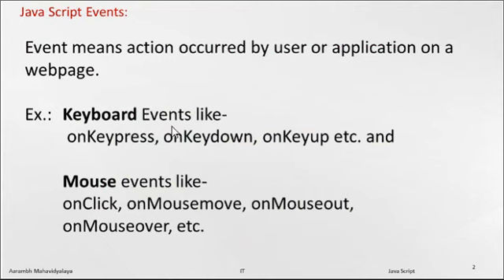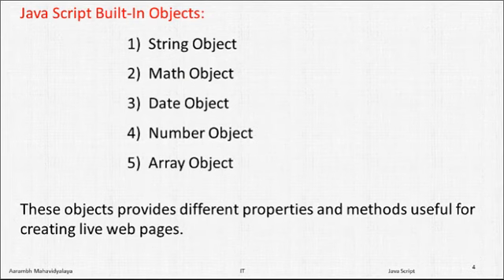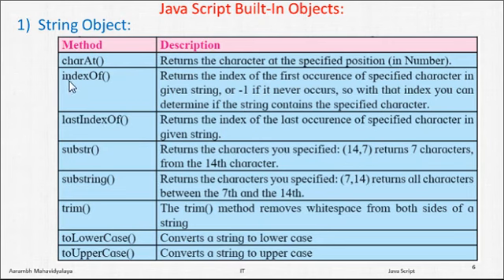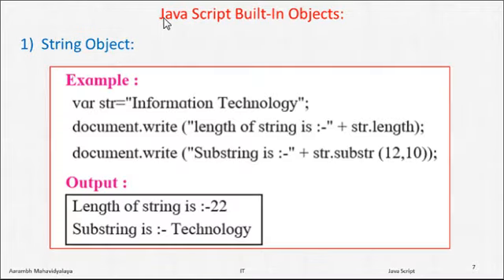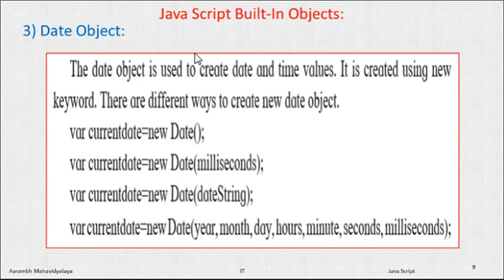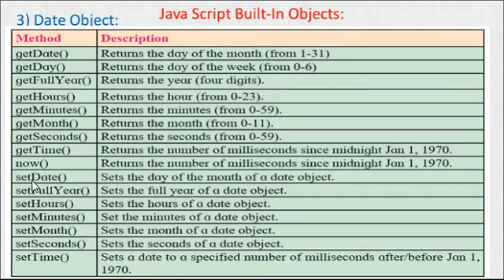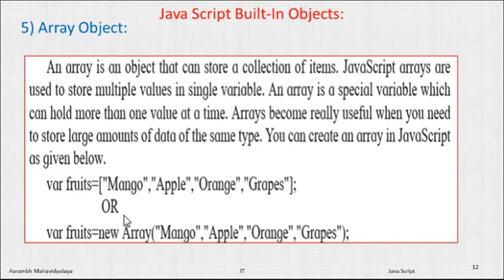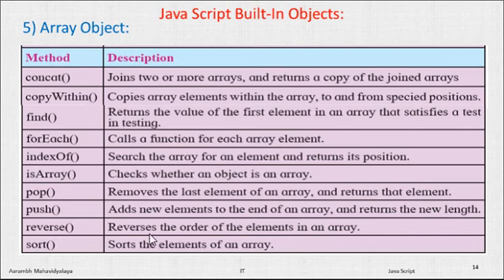12 - IT - Science - Lesson 3 - JS EVENTS - Lecture No. 4